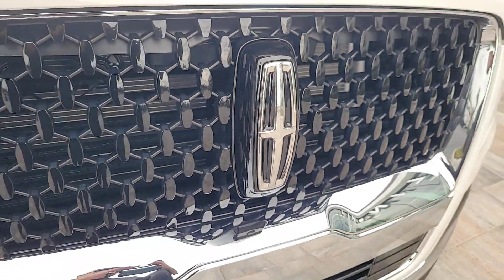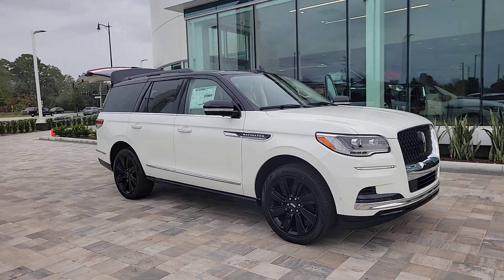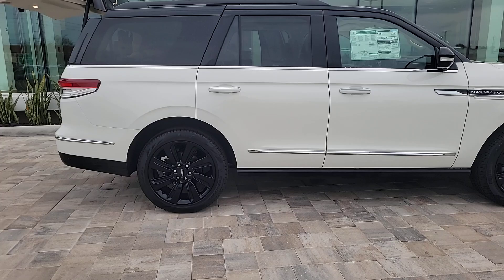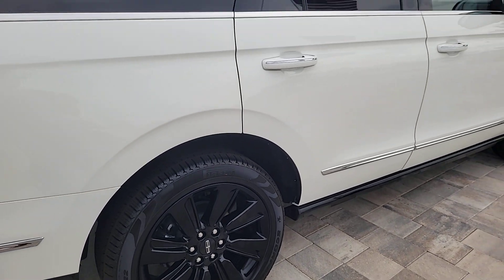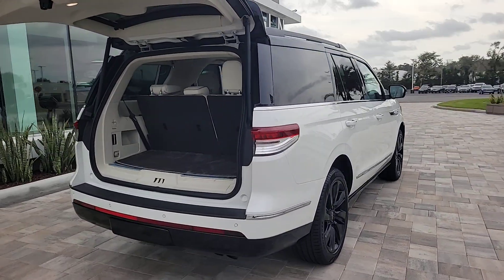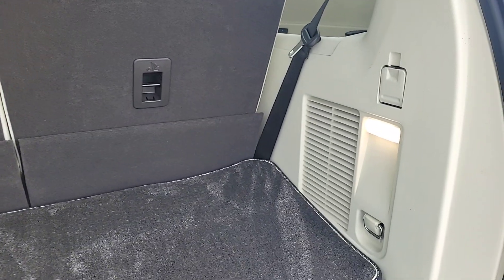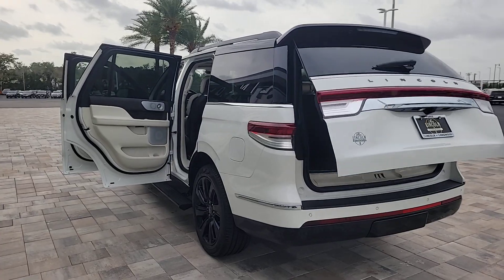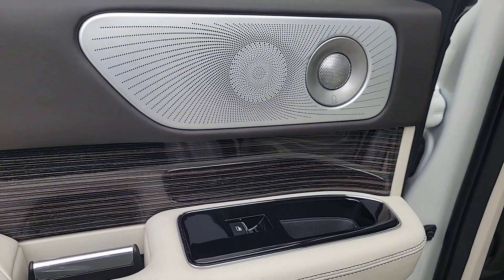2024 Lincoln Navigator Near Me Winter Park, FL Windermere, FL Deland, FL Orlando, FL N02282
Pristine White Metallic Tri-Coat New 2024 Lincoln Navigator Black Label near me in Orlando, Florida at Parks Lincoln. Servicing the Winter Park, Windermere, The Villages, Deland, FL area.

Parks Lincoln
3505 US-17

Pristine White Metallic Tri-Coat 2024 Lincoln Navigator Black Label 4WD 10-Speed Automatic V6 4WD Alpine Leather.